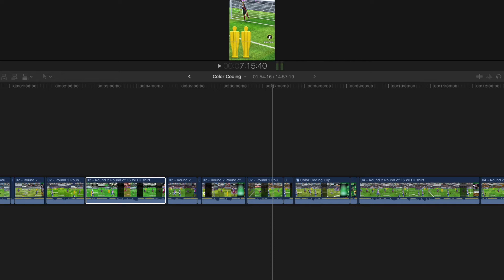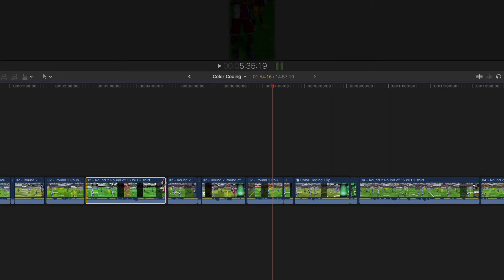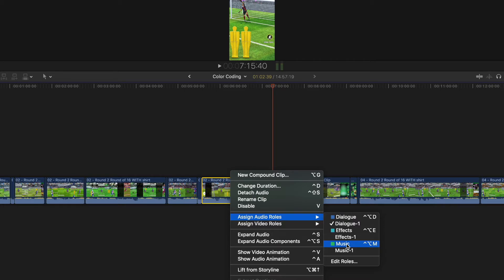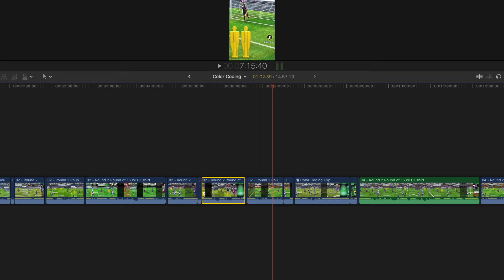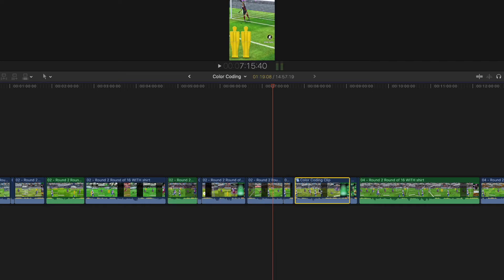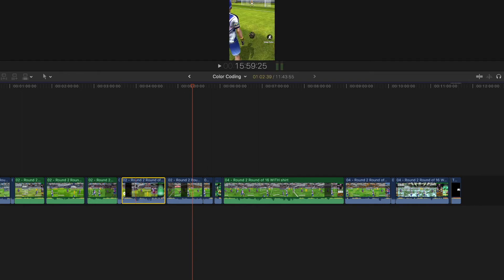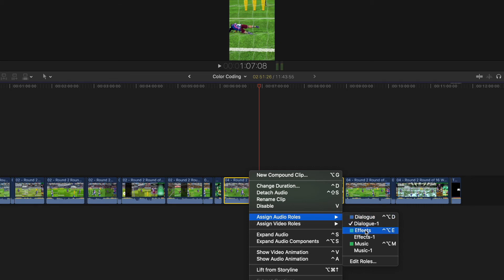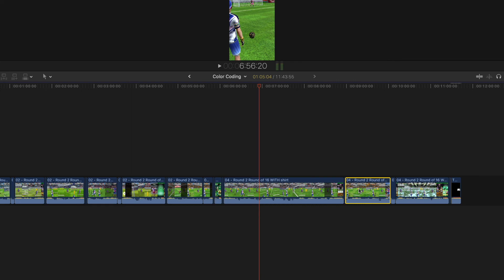HOW TO COLOR CODE CLIPS IN FINAL CUT PRO X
How to color code clips in your timeline in Final Cut Pro X